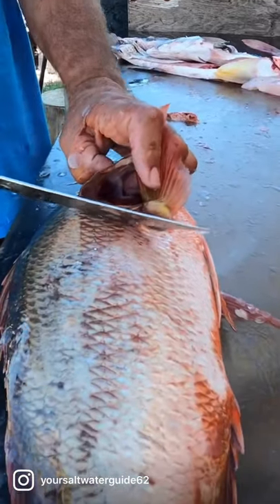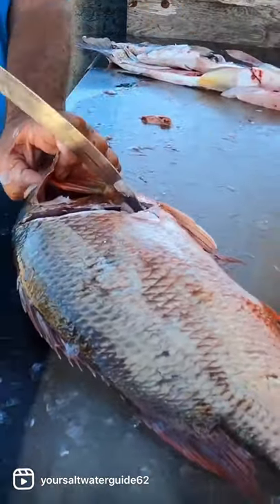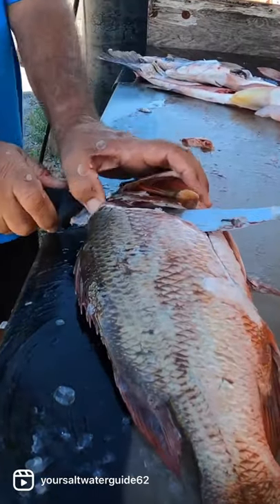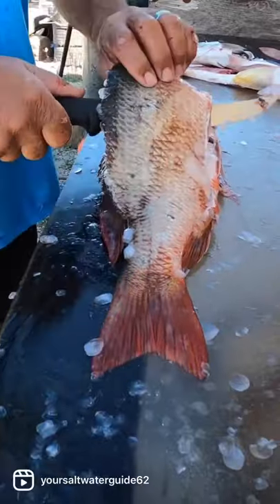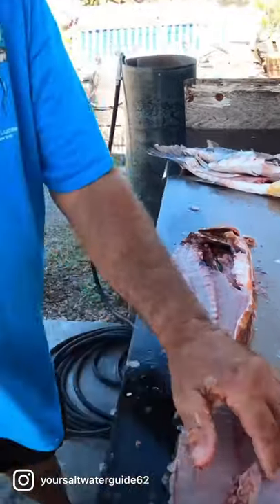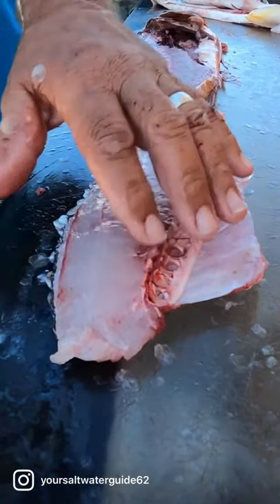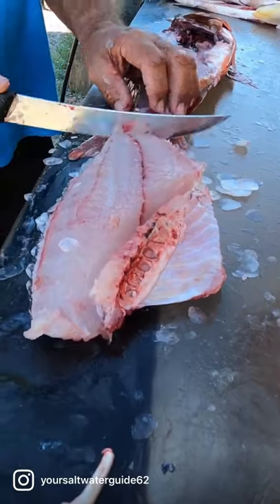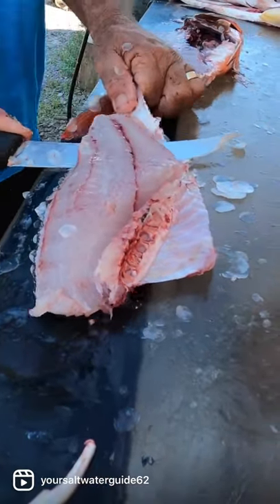How to Fillet a Pargo/Snapper 🔪 Part 2